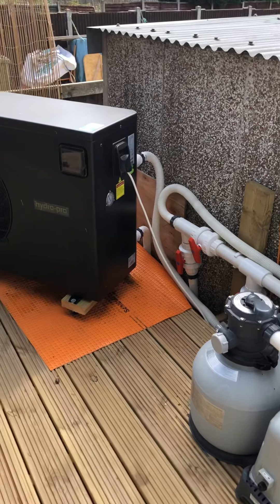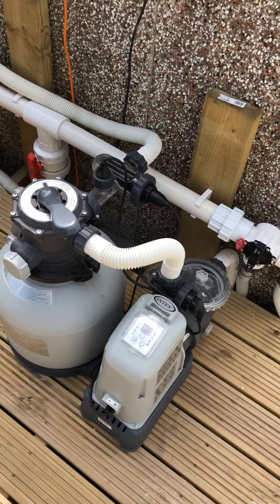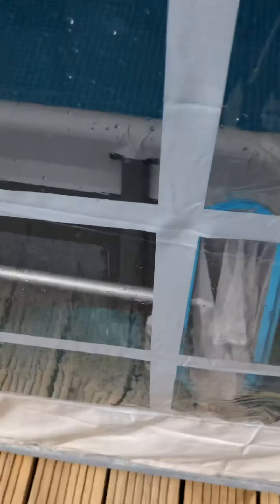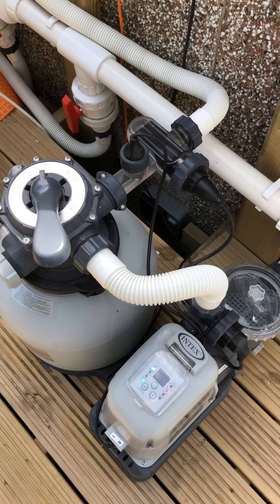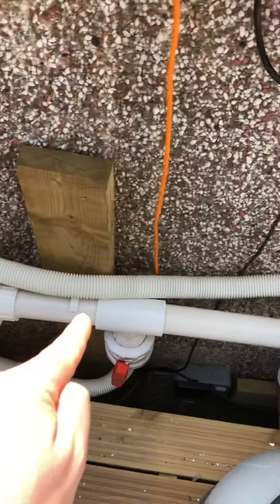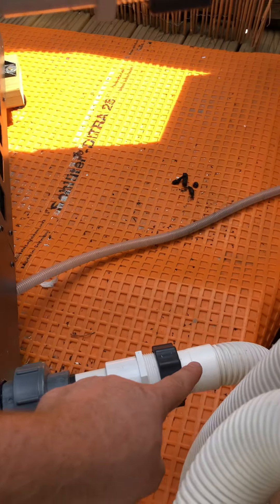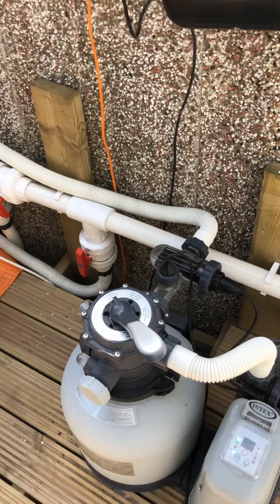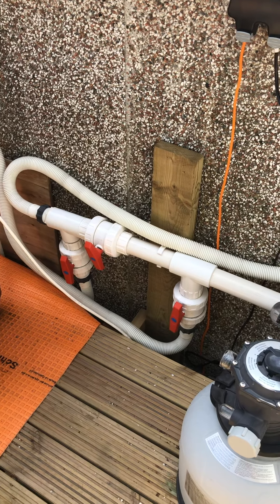Pool plumbing and bypass system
Quick video on how I’ve plumbed up my pool and how the water flow for the bypass works in relation to my heat pump.